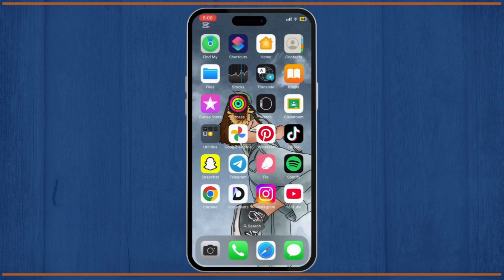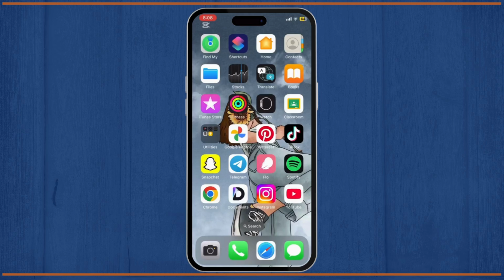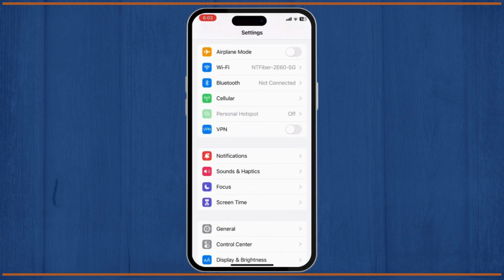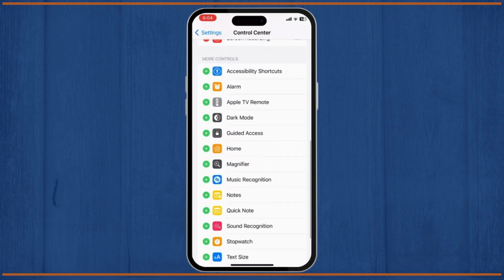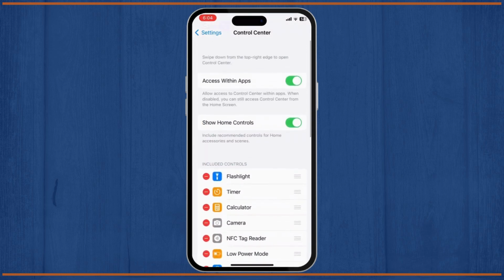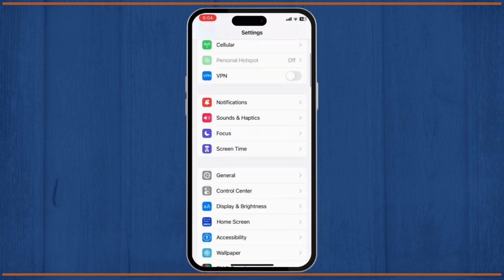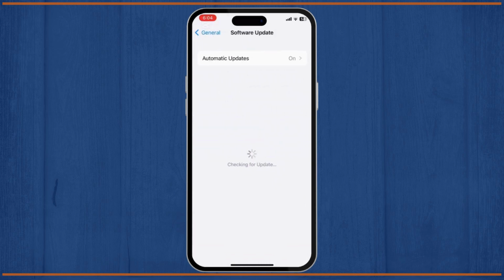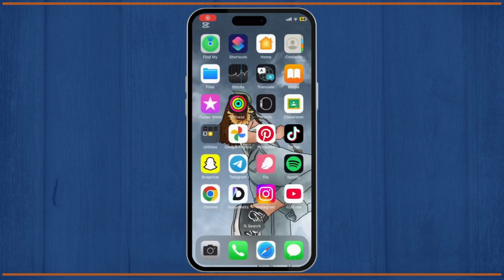How to fix screen recording not showing in control center on your iPhone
Learn how to fix screen recording not showing in Control Center on your iPhone with this simple step-by-step guide. If you're having trouble accessing screen recording or your Control Center isn't working right, this video will help you reset and restore everything.

In this video, you'll discover how to fix Control Center not showing on the lock screen, especially when screen recording is missing. You'll also learn how to reset Control Center on iPhone, including for iOS 18, and how to enable screen recording again.

Timestamps:
0:00 Introduction
0:18 Step 1: Open iPhone Settings
0:45 Step 2: Customize Control Center
1:20 Step 3: Add Screen Recording & Reset Settings